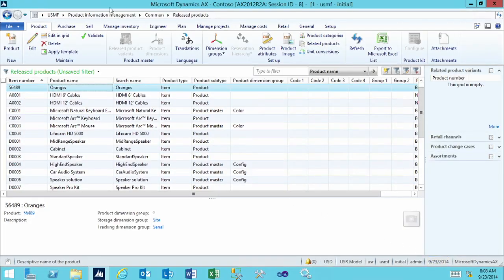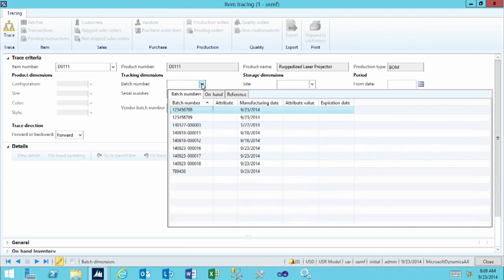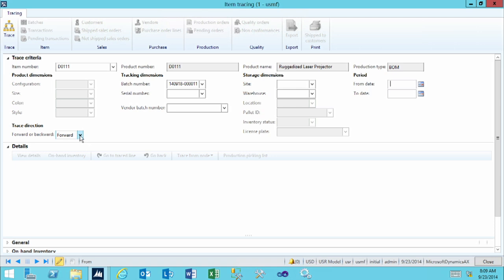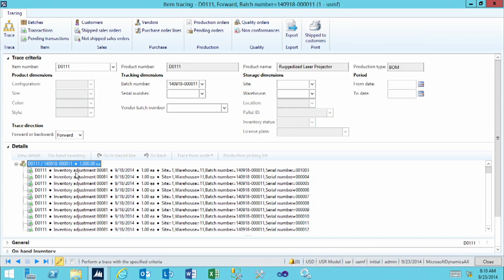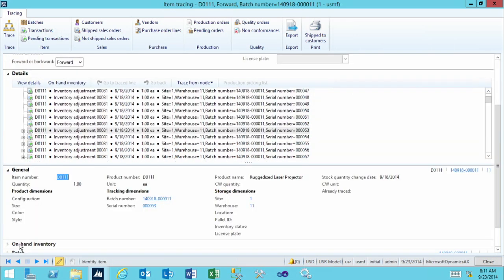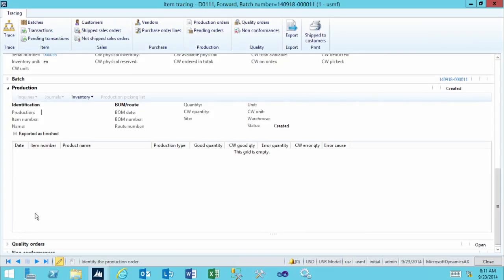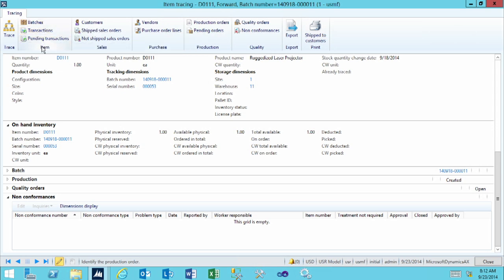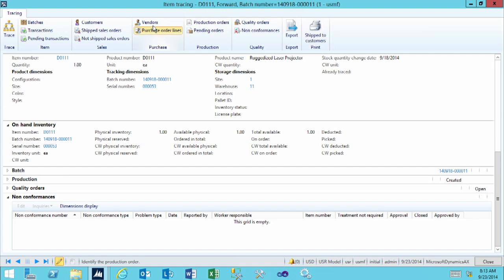070 80648AE 05 TR